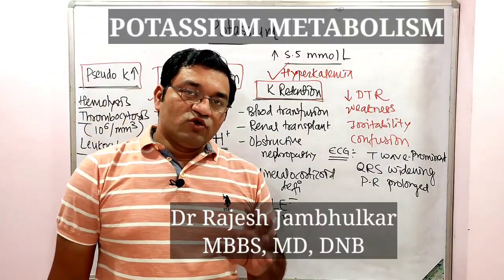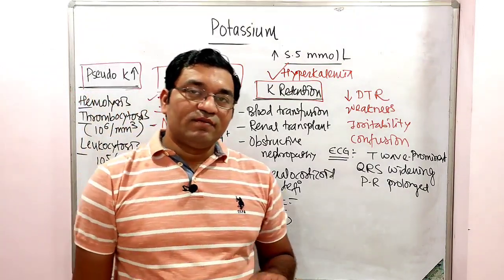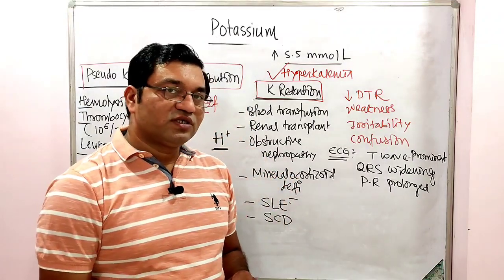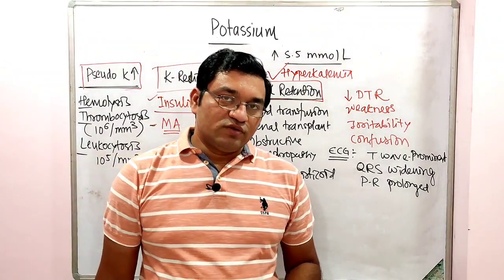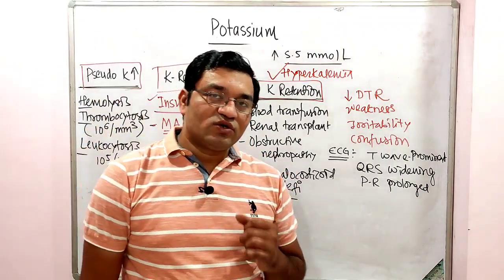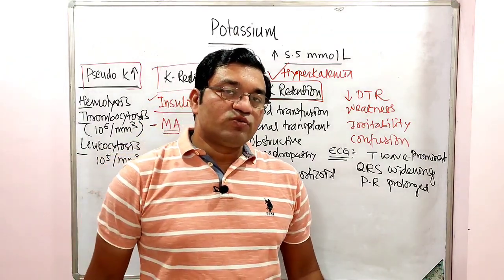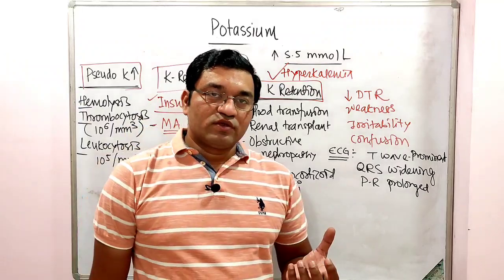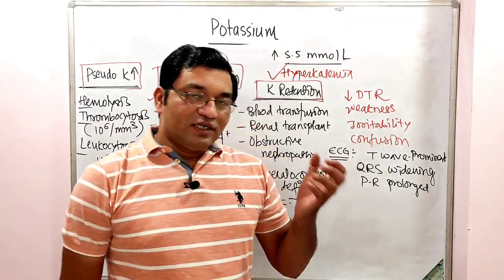Viva- Hyperkalemia in DKA and Hypokalemia after treatment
short video for viva